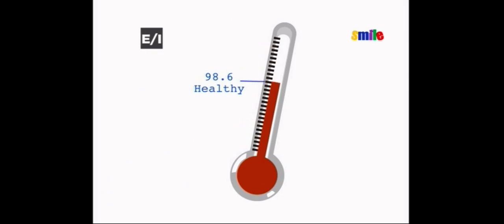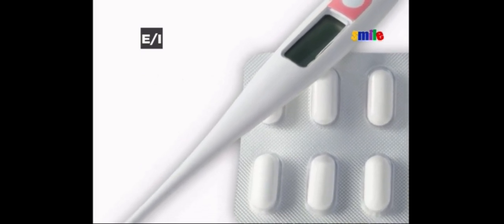Super Simple Science Stuff Dizzy Izzy 1